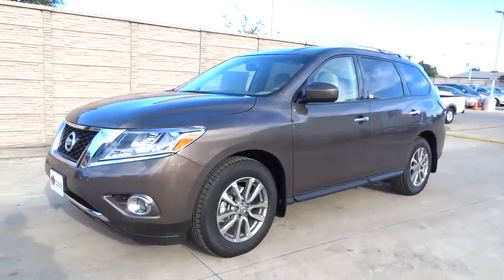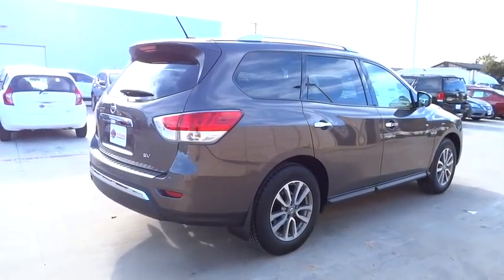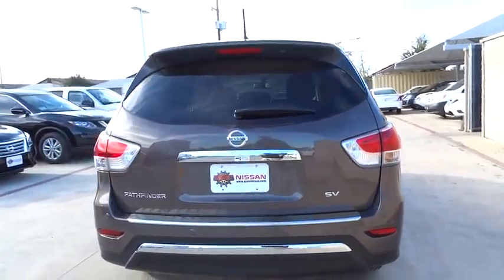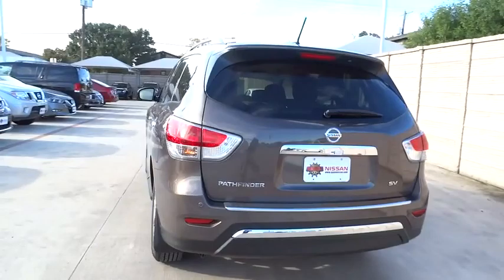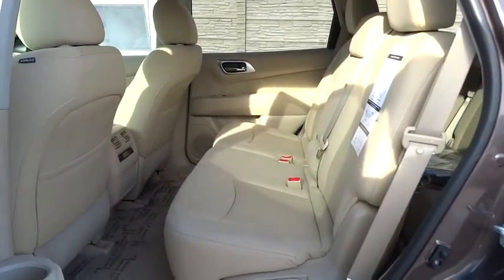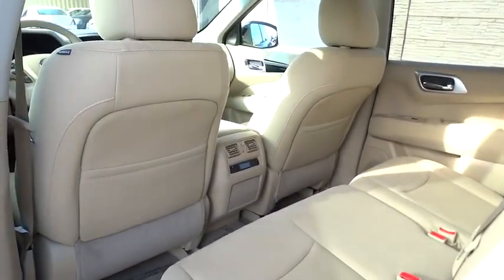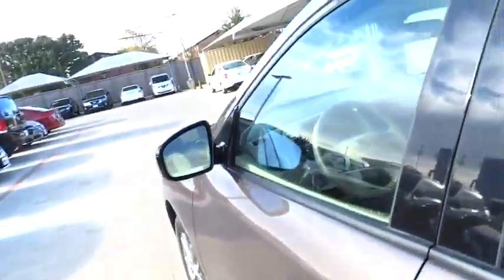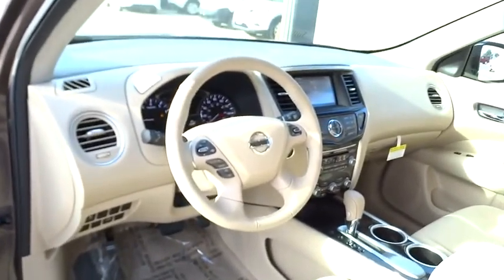2015 Nissan Pathfinder San Antonio, Austin, Houston, New Braunfels, Helotes, TX N53163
2015 Nissan Pathfinder

Gunn Nissan
12838 San Predro

One of the best things about this 2015 Nissan Pathfinder SV is something you can't see, but you'll be thankful for it every time you pull up to the pump. Safety equipment includes: ABS, Traction control, Curtain airbags, Passenger Airbag, Stability control...Other features include: Bluetooth, Power locks, Power windows, CVT Transmission, Climate control...